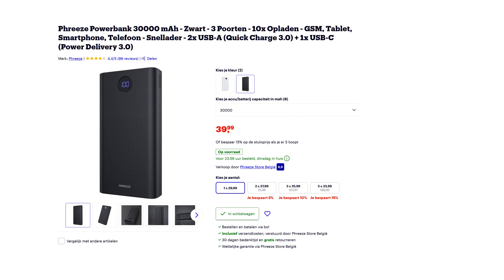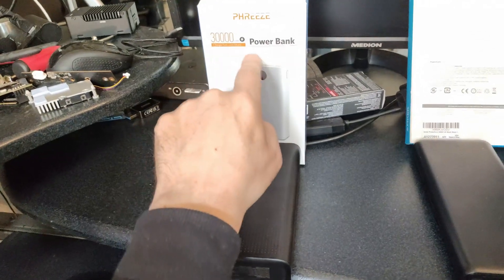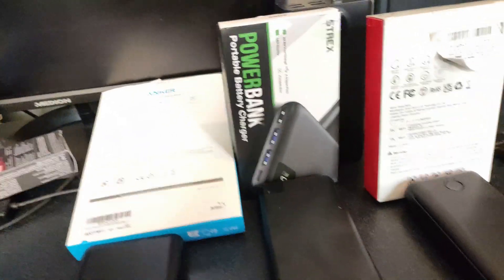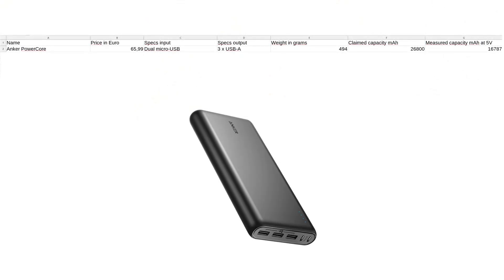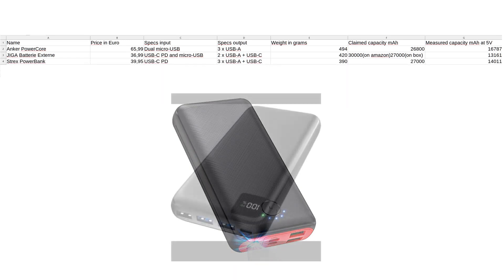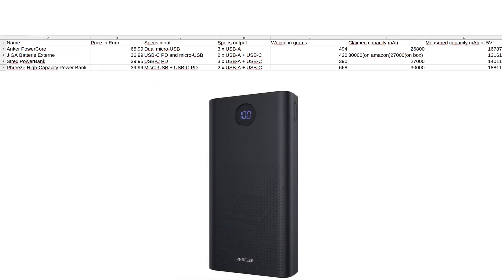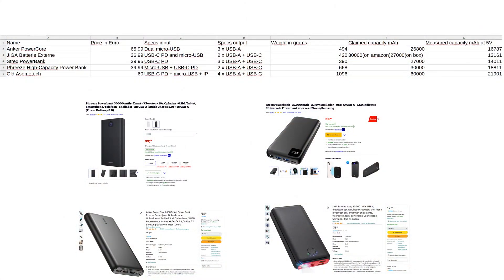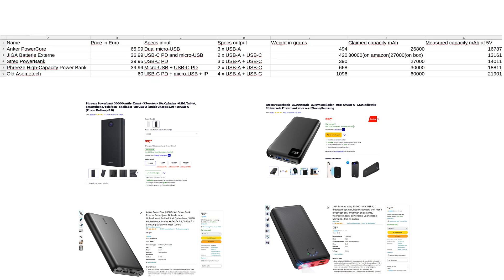Testing 4 new power banks - Anker - Strex - Jiga - Phreeze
Testing 4 new power banks claimed to be + 26 000mAh
Strex PowerBank 27000mAh
Phreeze 30000mAh
Jiga Betterie Externe 27000mAh